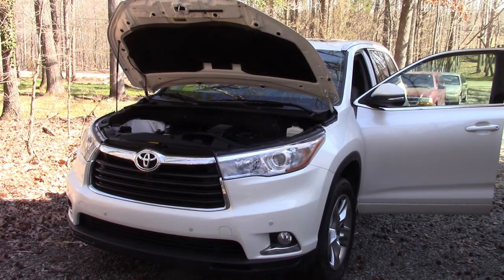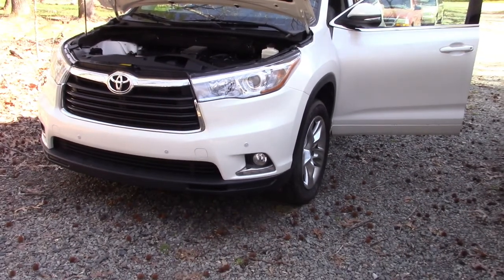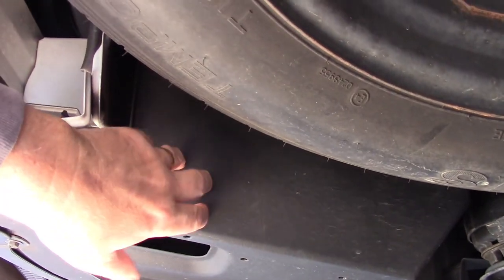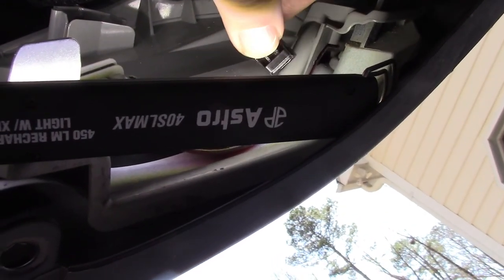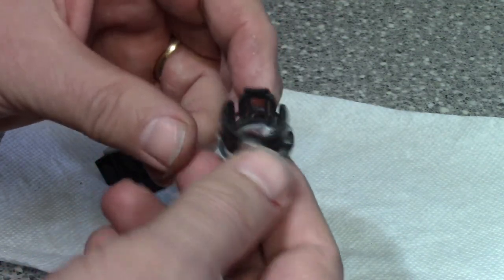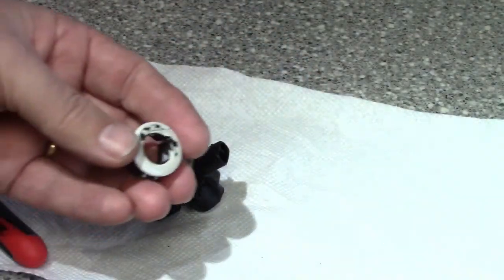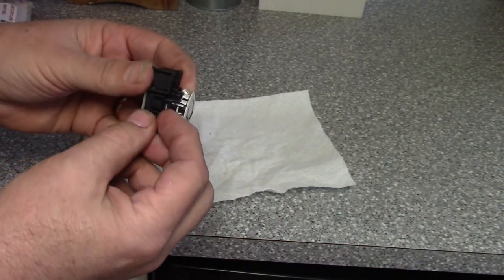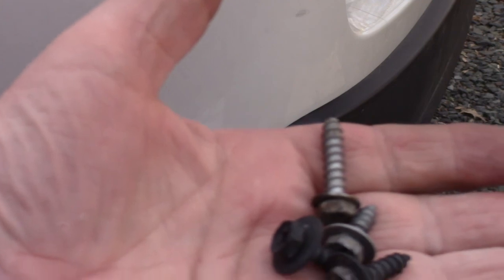2016 Highlander Parking Sensor Replacement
Replacement of a 2016 Highlander parking sensor